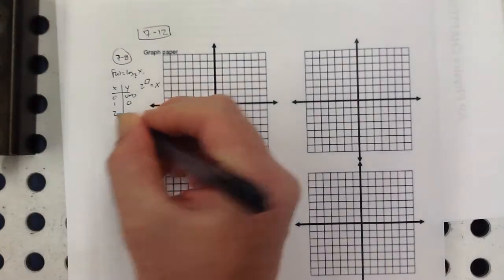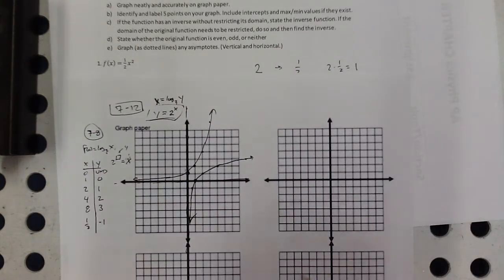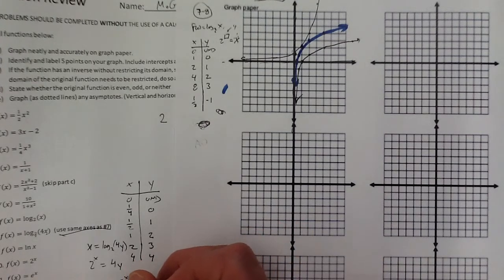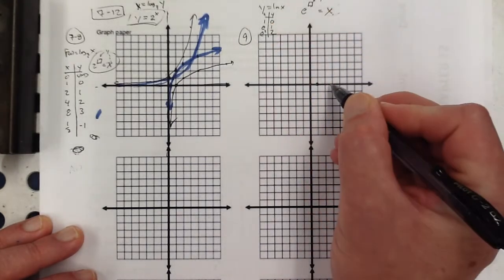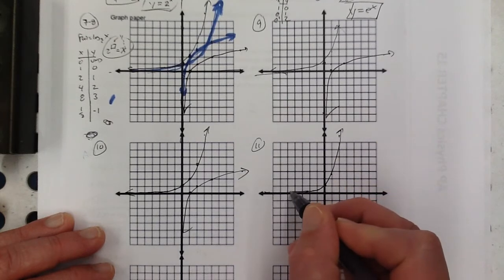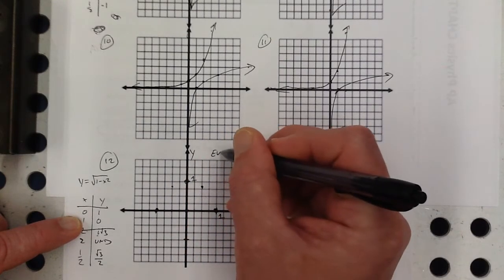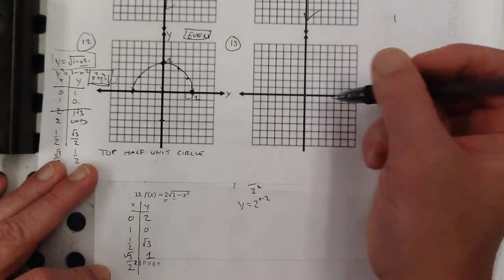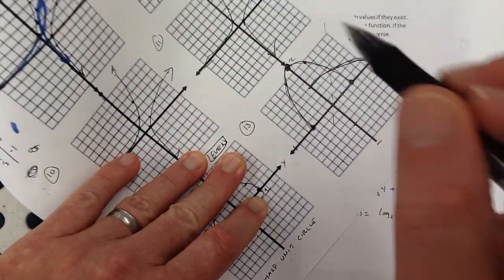Functions Solutions 7-13